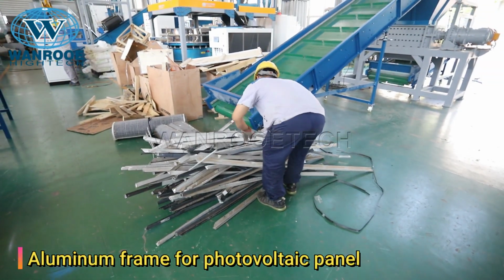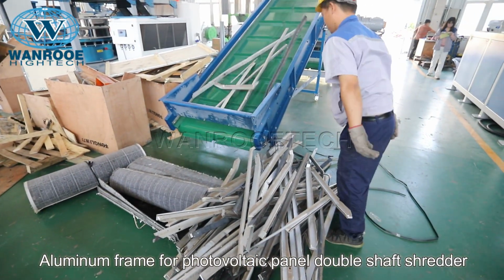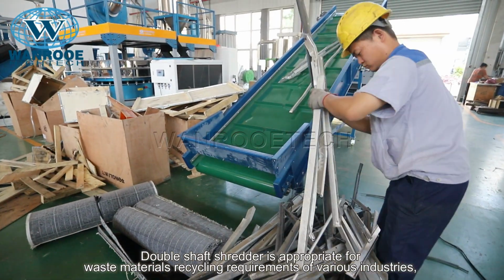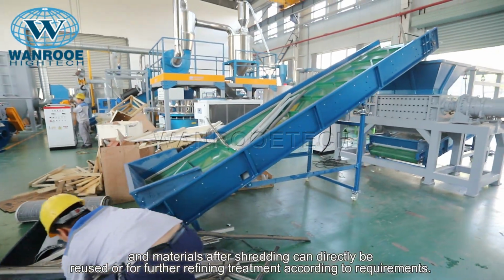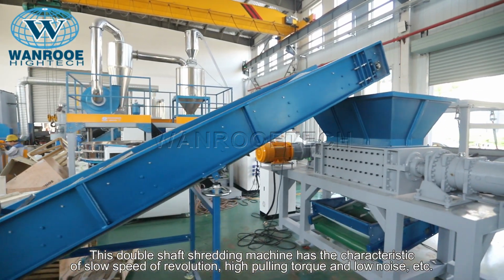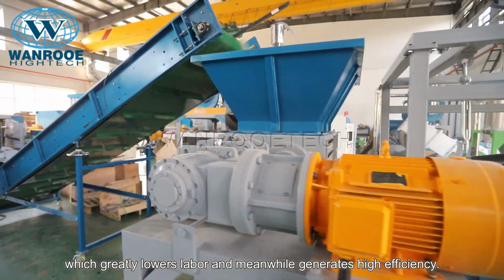Efficient Eco-Friendly Solution-Double-Shaft Shredder Machine for Solar Panel Aluminum Frames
Application Areas:
The shredder machine can easily pre-crush:
1.plastic sheets;
2.electronic waste;
3.scrap (components, subassemblies; consumables);
4.metals(lead, aluminum, copper, cable, barrels, sheet scrap, sheet metal pieces left over from production processes);
5.aluminum cans;
6.wood(wooden pallets or fruit boxes);
7.plastic(plastic bottles or canisters);
8.waste tire, rubber;
9.waste household appliances;
10.paper waste (cardboard, newspaper, office paper, books, magazine, kraft paper, paper core, cardboard tube, paper packaging material);
11.textiles (rags, garments, carpet);
12.animal bones and organic waste.

Description of Shredder:
WANOOETECH’s PNSS series Shredders are used for pre-crushing of materials like plastic barrel, plastic drum, plastic bottle, PP woven jumbo bag etc., which are hard to crush using common granulator. The Pre-crushed materials can increases granulator’s capacity, life time of granulator’s blades. Our Shredder is equipped with SIEMENS PLC intelligent controlling system, it has the features of automatic stop, reserve direction run and alarming functions in case of possible material block, metal escape or overload.

Technical Features:
1.Our shredders can be employed as either a primary or secondary shredder and can be seen working anywhere from the waste management company to biofuel producers;
2.Dual shafted, slow-speed, high-torque waste shredder with hardened steel cutters;
3.The two cutting rotors powerfully grab the feed material, and no matter the feed material is large piece of hard plastic or heavy tires, this machine can easily shred them into small pieces;
4.Double shaft shredder is able to process a number of different materials;shredder is designed with a powerful engine, long working length and aggressive input,Internal feeding volume bigger than traditional and common single shaft shredder machine and allow you using forklift truck to feed.
5.Heavy structure: the frame and structure of our shredders are made of high-thickness sheets and tubular. Blades are manufactured from high quality steel, suitable for shredding tough materials and for extra long life;
6.Depending on requirement, these discs (blades) are available in a wide range of quantities, qualities and shapes with the new double-shaft shredder;
7.Any overloads caused by foreign material are sensed by the PLC controller and cause the shaft rotation to stop and reverse direction to clear the foreign matter, and then resume;
8.Cutters removal and replacement can be carried out safely and simply.
9.Our shredders Use a planetary reducer, not a traditional gearbox, and the planetary gearbox has the following advantages:High Efficiency,Greater Stability,Compact Size,Higher Torque Density,Cost Effective Precision,High Radial Loads.